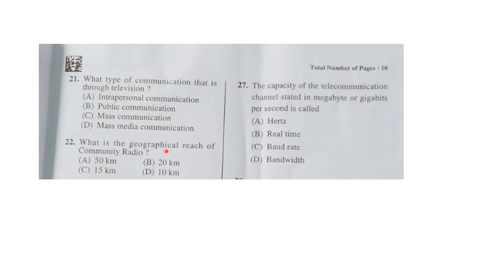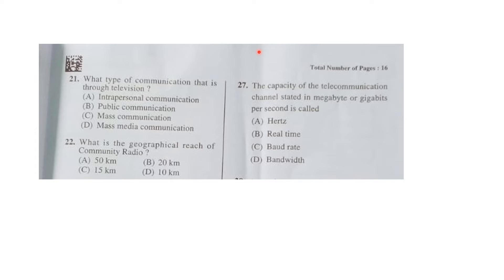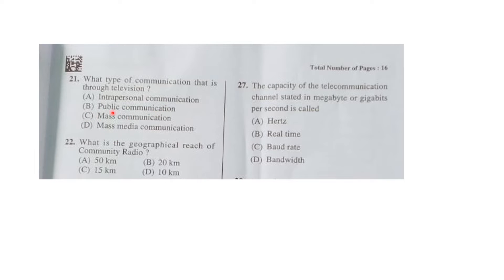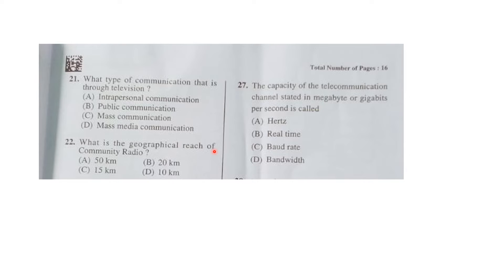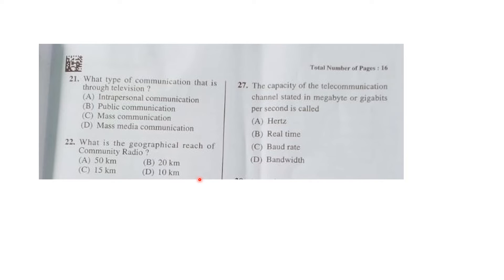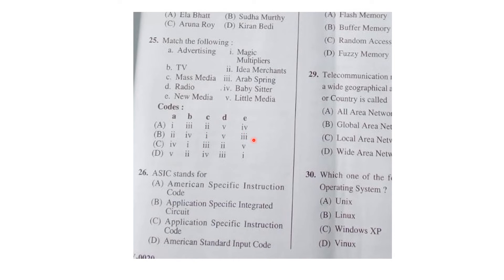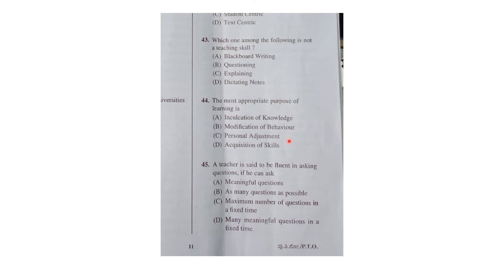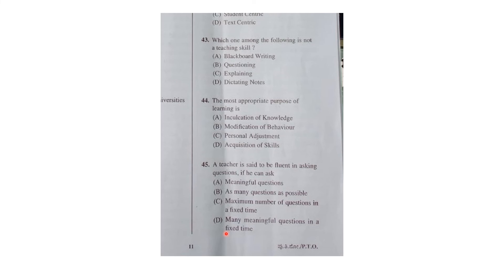KSET 2020 Paper 1 Answer Solution Part 7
In this video we have discussed solutions for KSET 2020 Paper 1